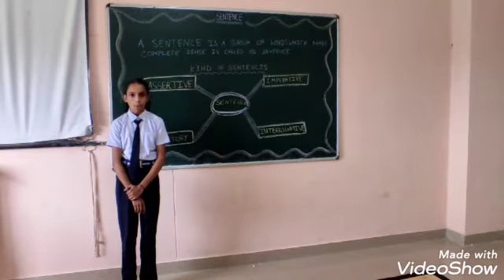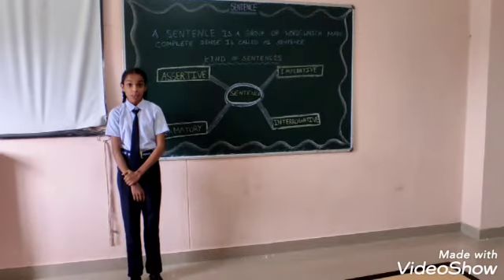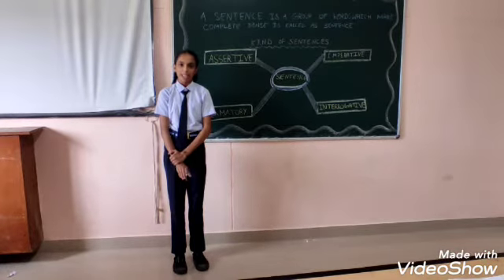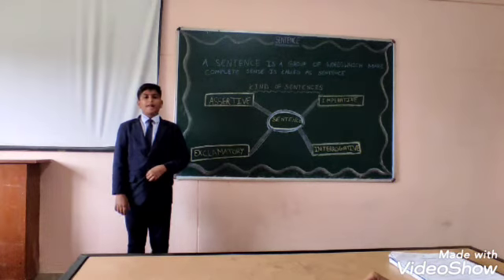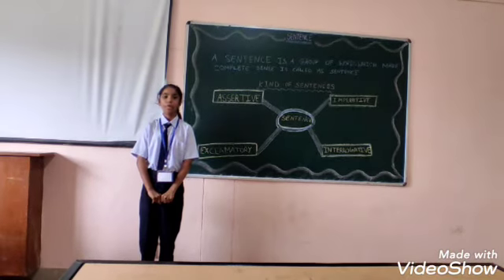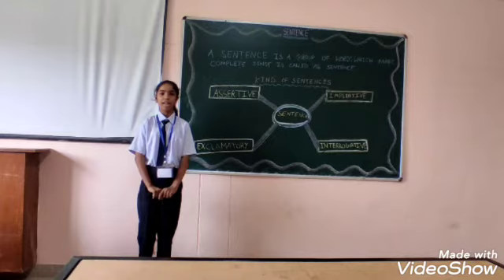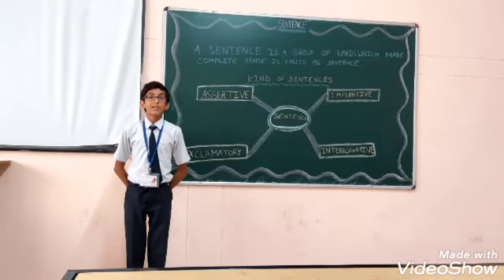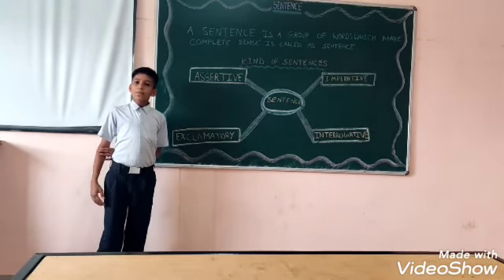The Literature Club of Pioneer